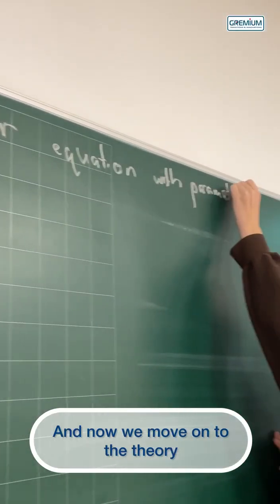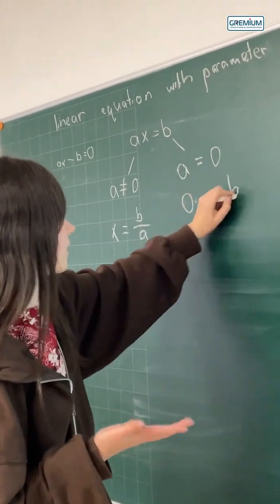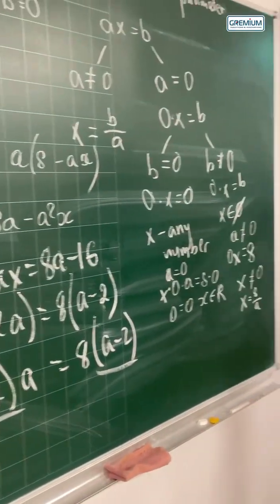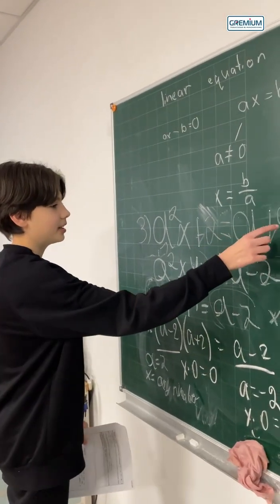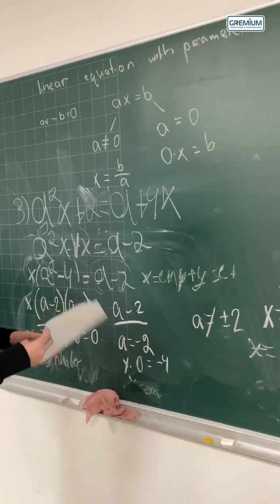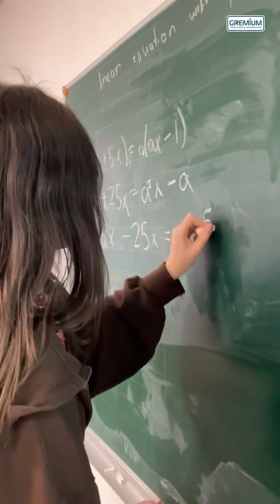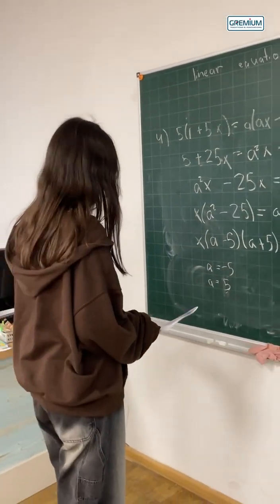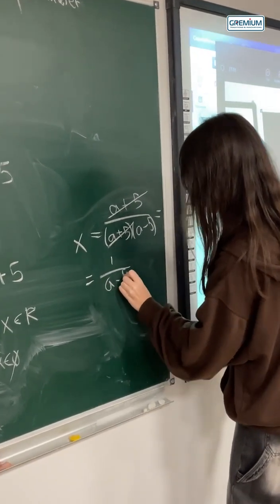8 клас. Linear equations with parameters. Math in English.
Лінійні рівняння з параметрами... Досить складна тема, вірно? А якщо вивчати її англійською? 🤔

Думками та враженнями ділиться учениця 8-го класу приватної школи «Gremium» Гусовська Майя